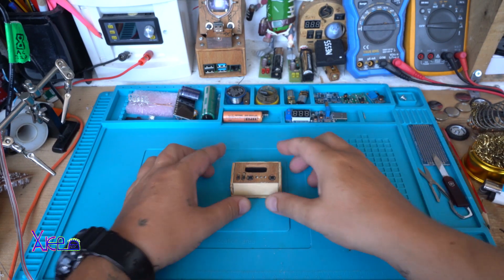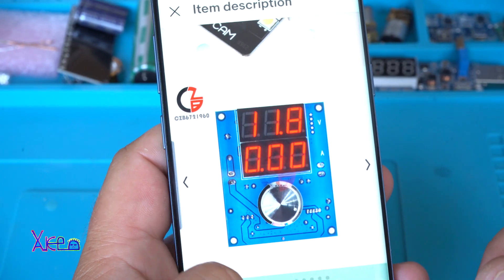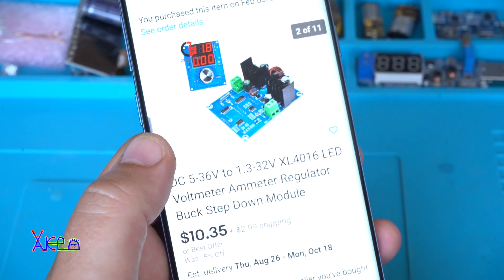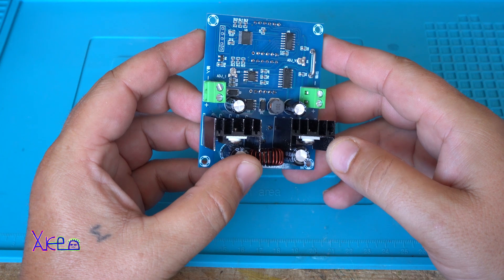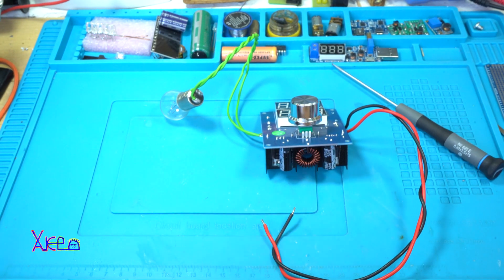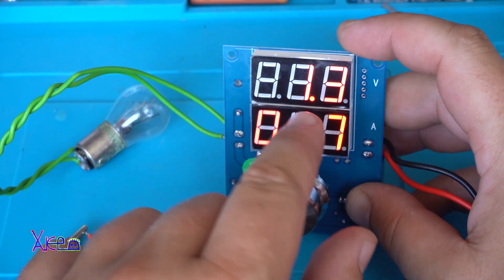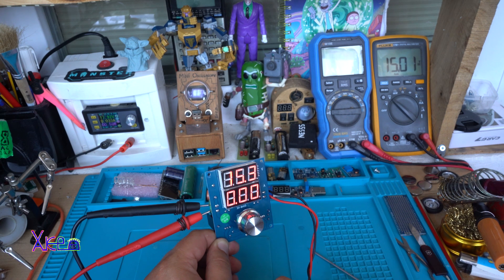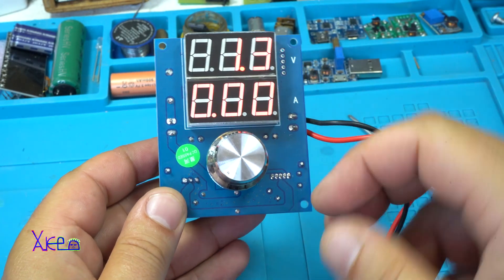10$ Electronics Gadget - Full Review and Testing of Adjustable Step Down Module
DC 5-36V to 1.3-32V XL4016 LED Voltmeter Ammeter Regulator Step Down Module